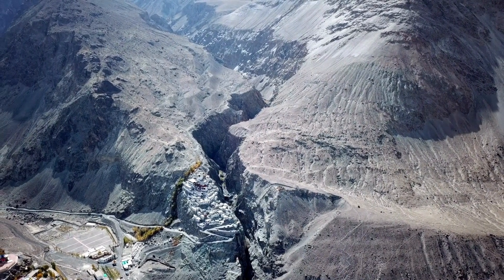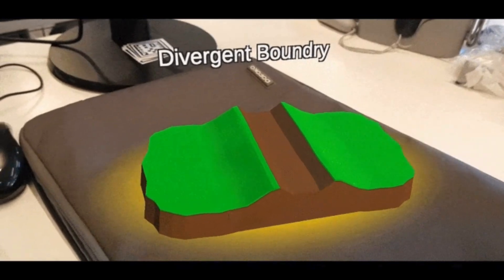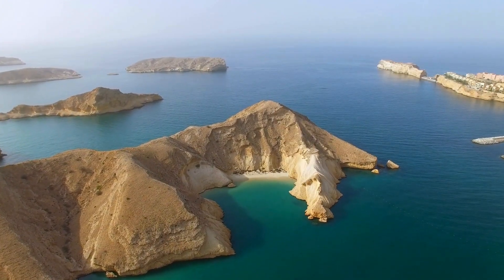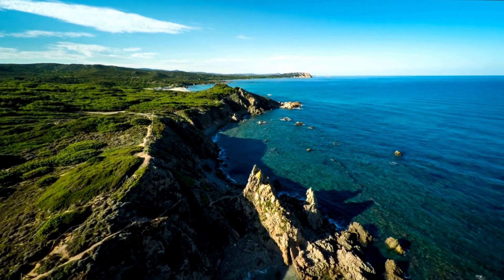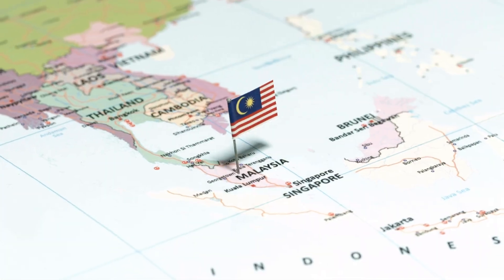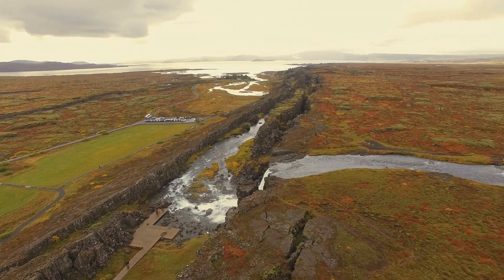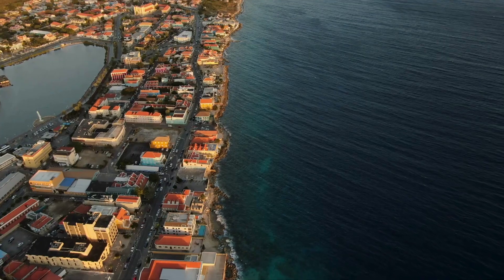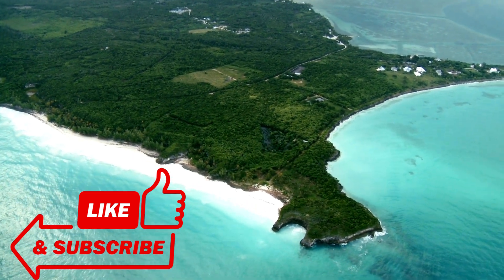Why Are Most Continental Peninsulas Pointed Downward?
This video explores how most peninsulas get their downward pointed tips.